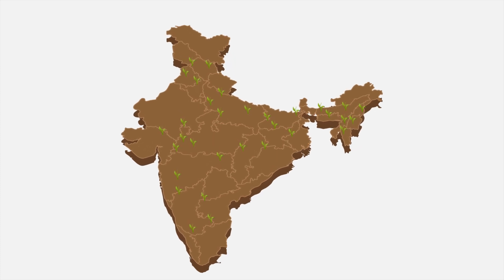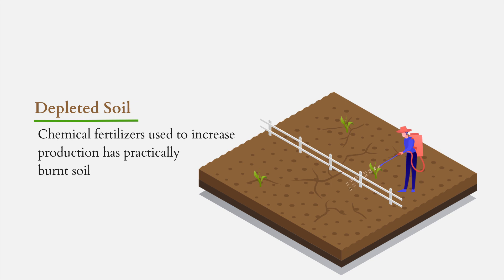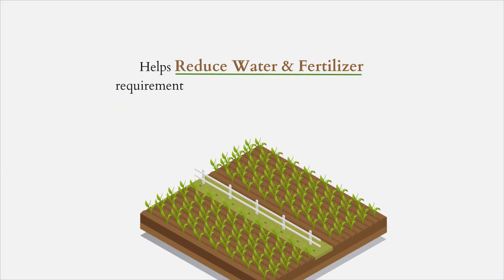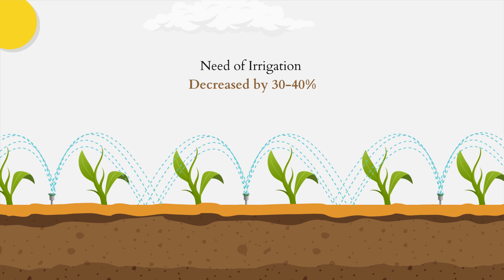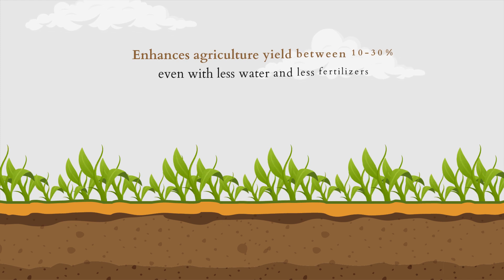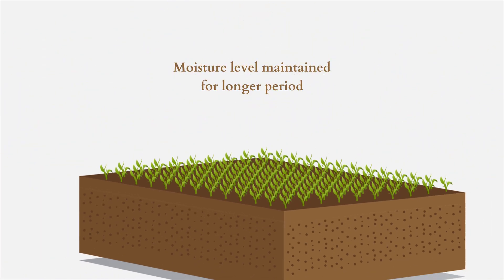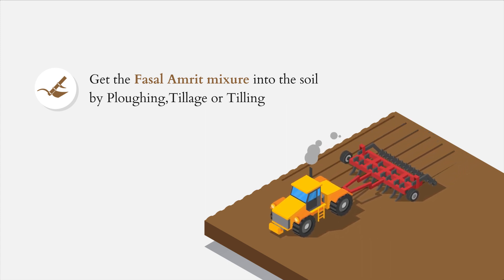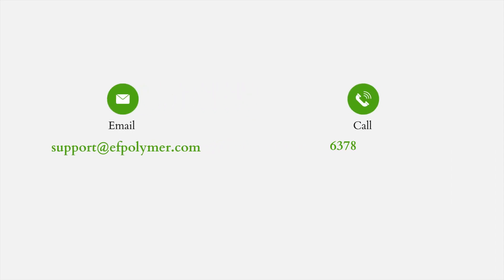Natural Hydrogel by Fasal Amrit | Animated explainer Video by Prudent Agency | EF Polymer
"Fasal Amrit is a Natural Hydrogel that helps soil retain moisture for longer periods. Crops receive moisture when they really need it avoiding all the stress that lack of moisture generates. This phenomenon leads to increased quality of produce as well as increased yields. Crops thrive in areas that experience water stress.

Innovated in both Japan and India, Fasal Amrit is an award winning product and has helped hundreds of farmers realize their yield potential in India, Japan, Thailand and many other South Asian countries.